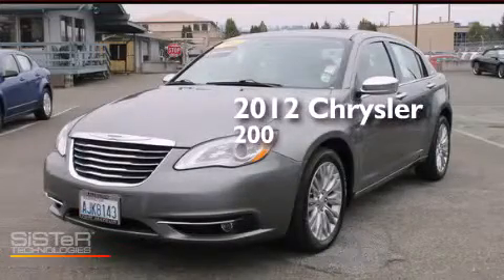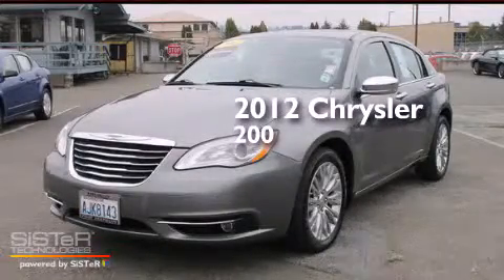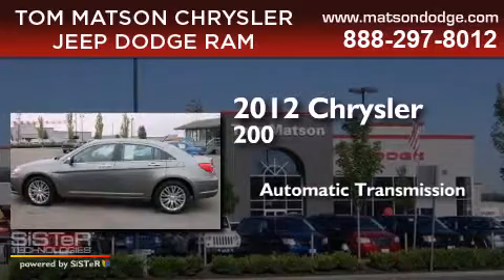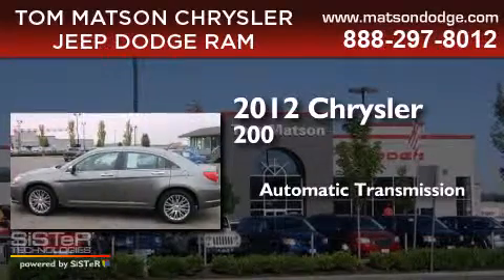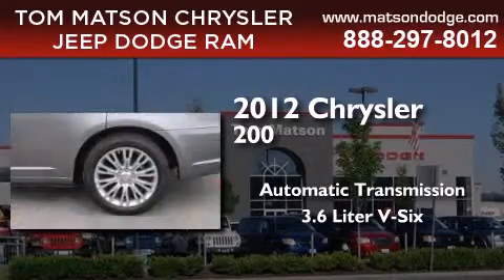2012 Chrysler 200 Federal Way WA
We've been honored to serve the Auburn WA area , we promise that your experience at our dealership will exceed your expectations ! Year : 2012 Make : Chrysler Model : 200 Engine : 3.6L V6 Trans . : Automatic Exterior : Gray Miles : 47,500 Interior : Black Tom Matson Dodge 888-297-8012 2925 Auburn Way N. Auburn , WA 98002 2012 Chrysler 200 Auburn WA